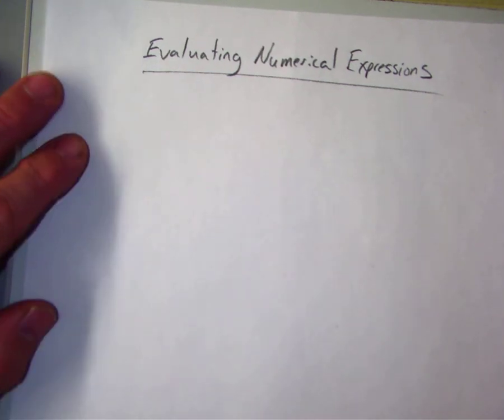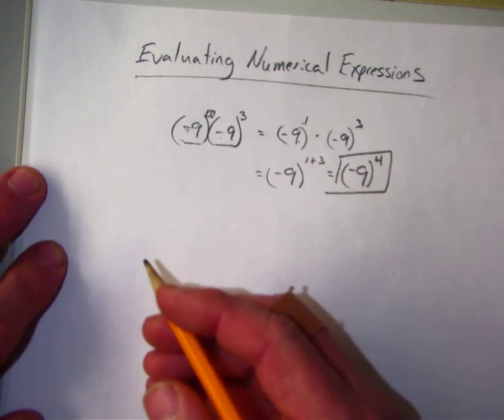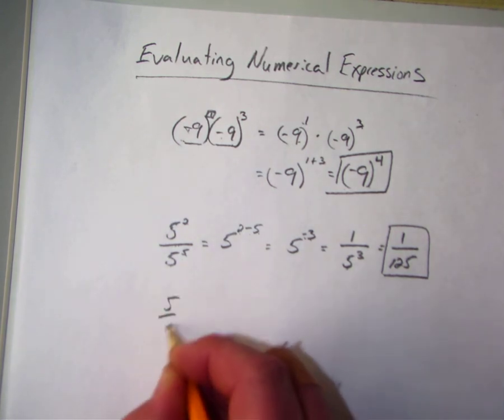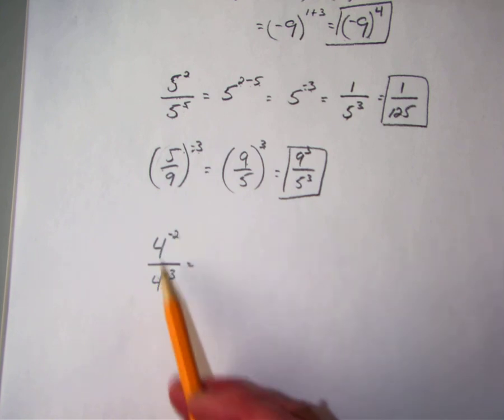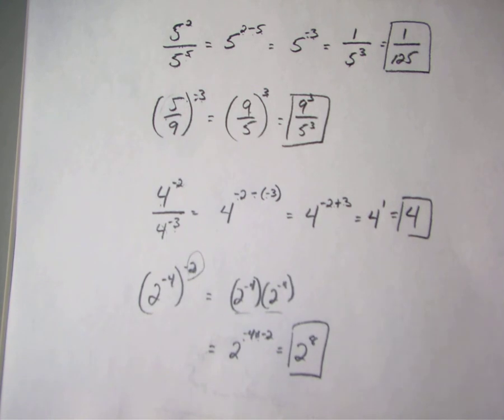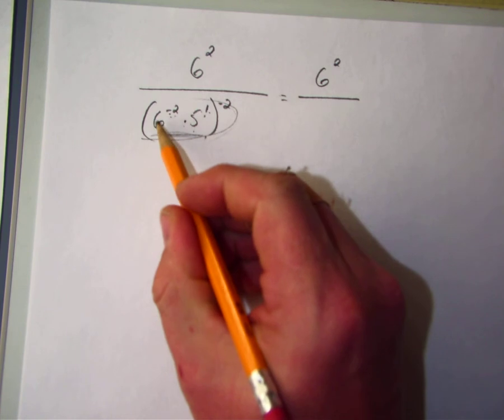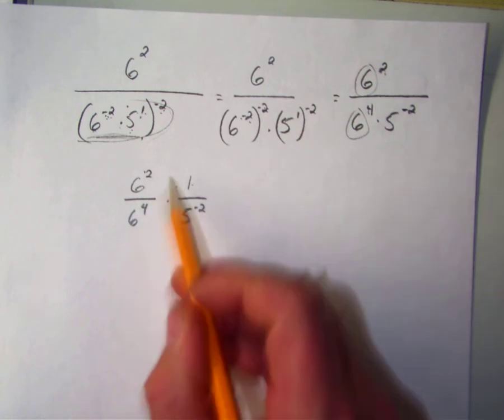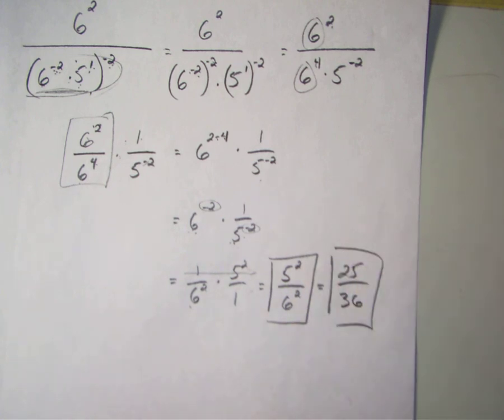Using Properties of Exponents Examples Part 1